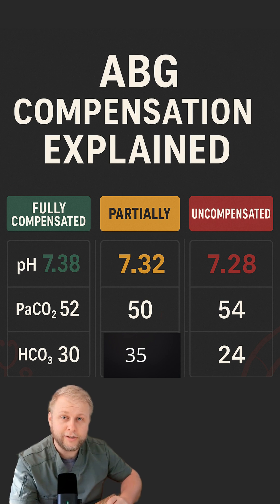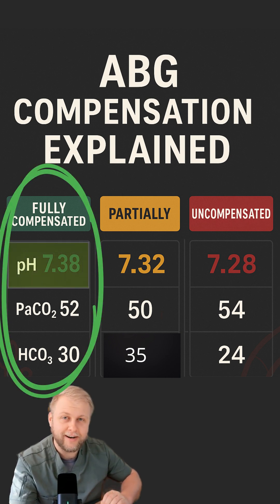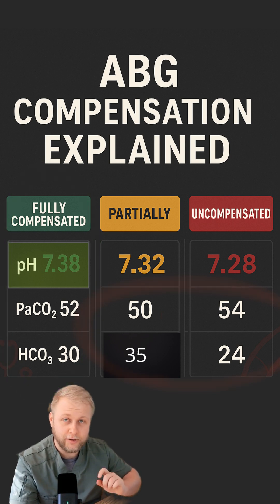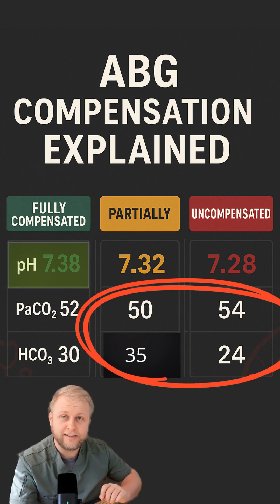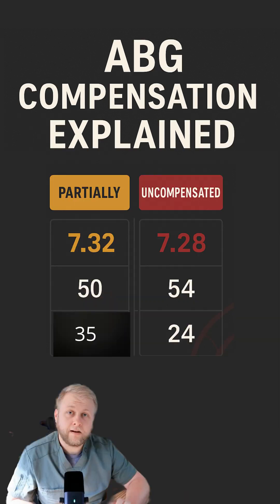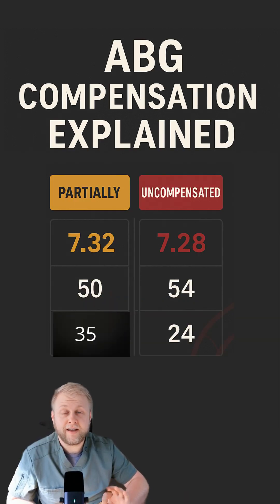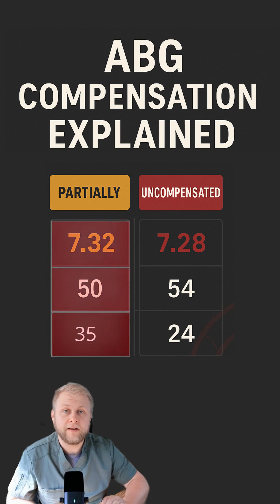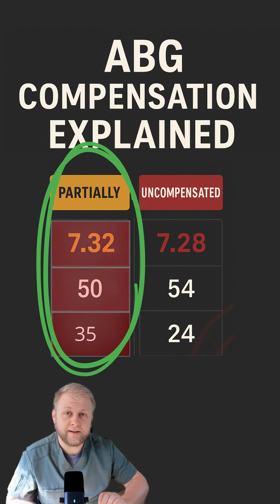ABG Compensation Made Easy (Fully vs Partially vs Uncompensated)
Confused by ABGs? Learn how to spot fully compensated, partially compensated, and uncompensated acid-base imbalances in under 60 seconds. Perfect for nurses, med students, and anyone learning ABG interpretation.

👉 Follow for more quick nursing education!